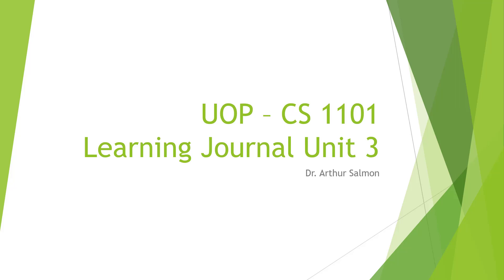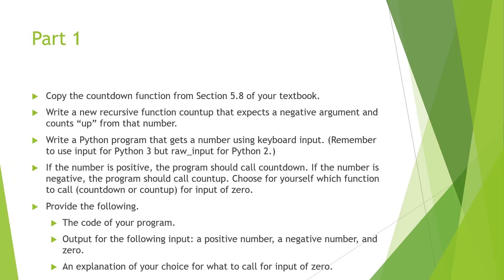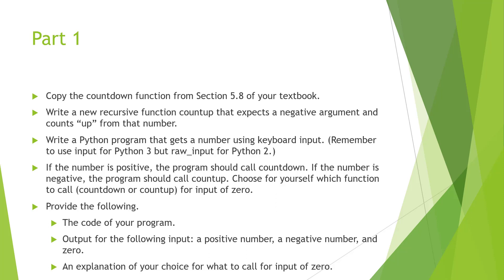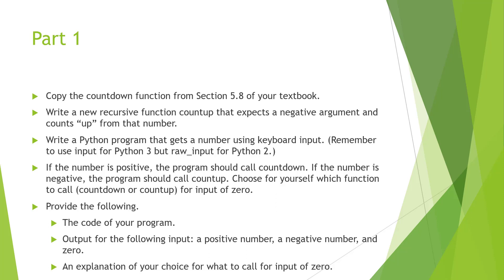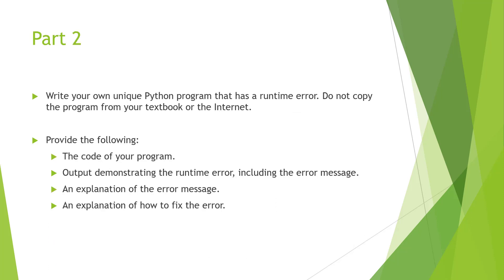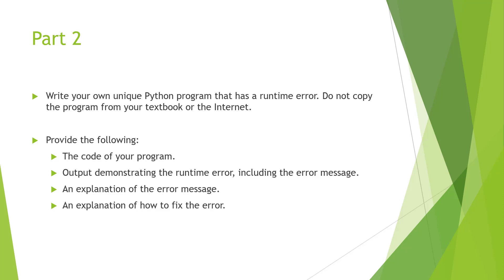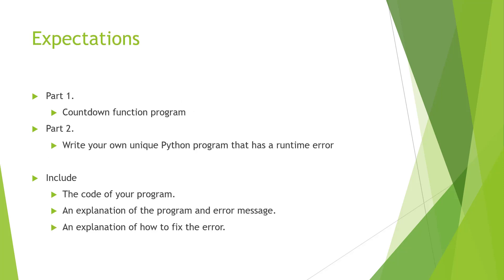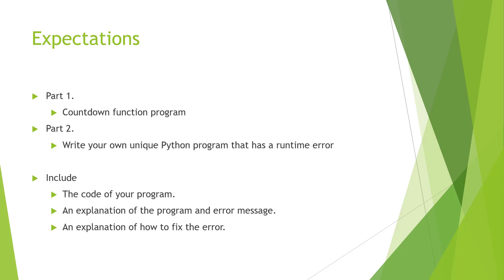CS 1101 - Learning Journal Unit 3